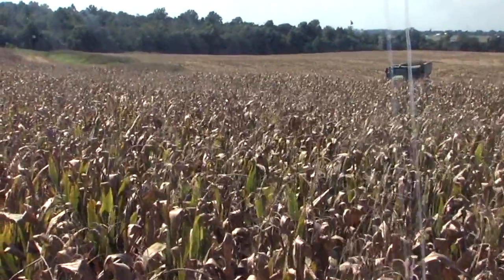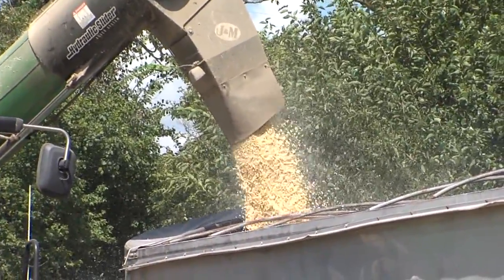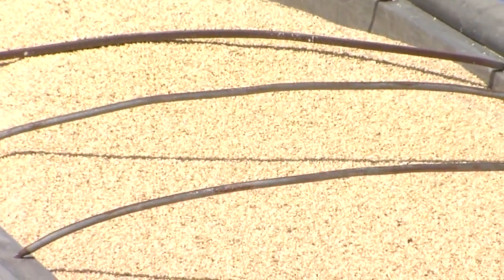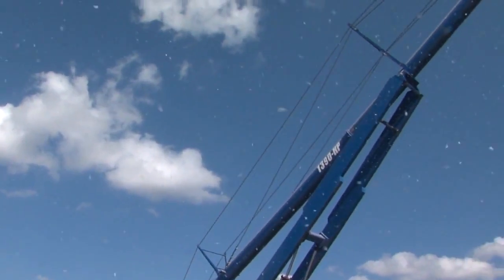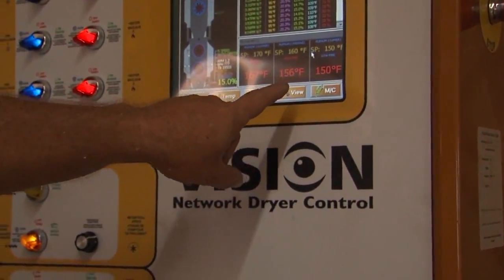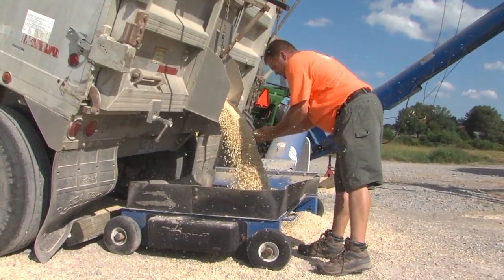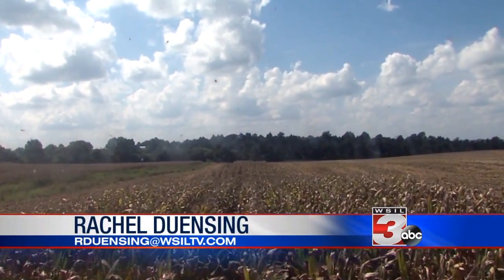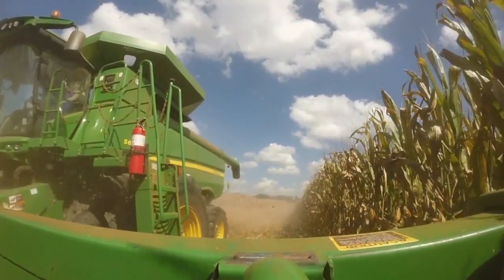On The Farm: Shelling Corn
All video and graphics owned by WSIL-TV.